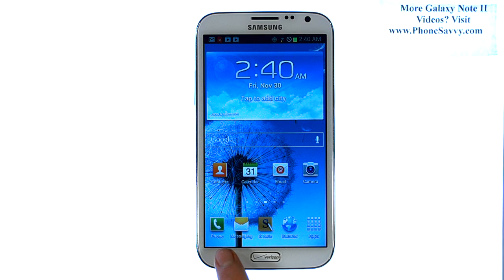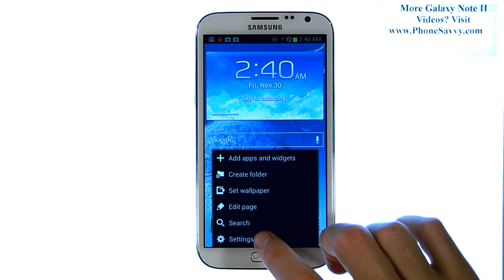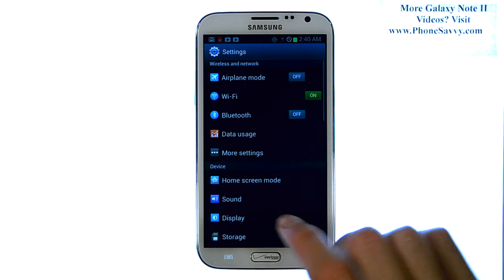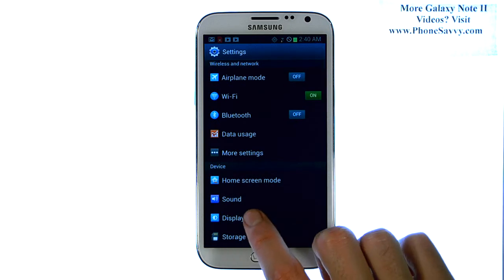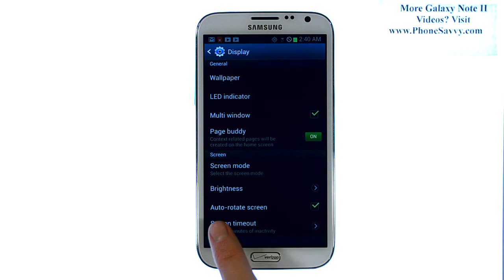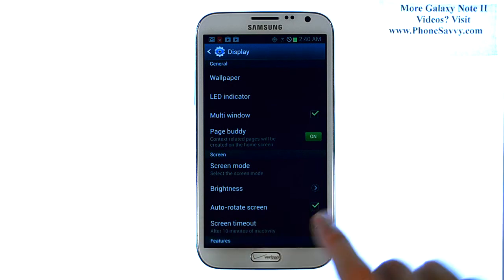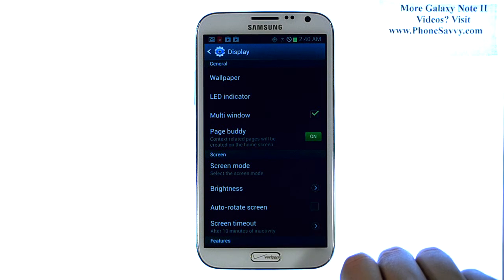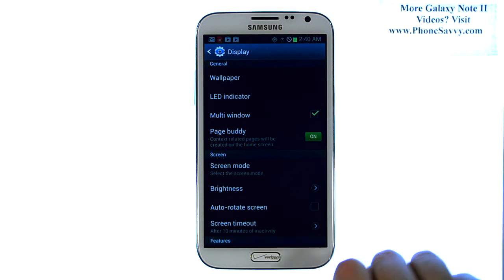Samsung Galaxy Note II - How Do I Disable Auto-Rotate Screen Feature